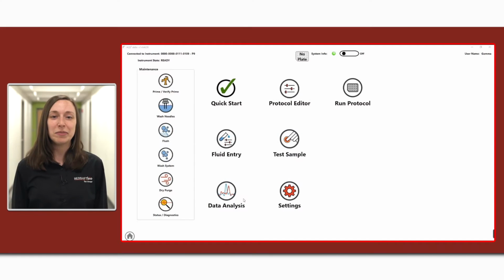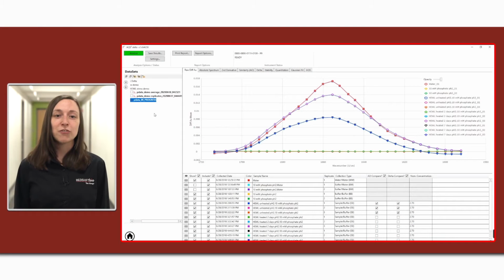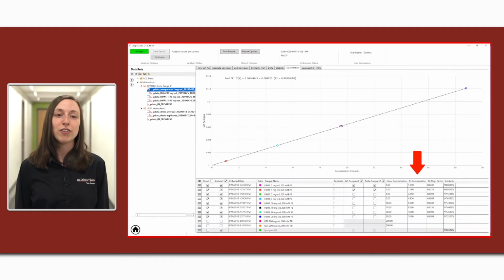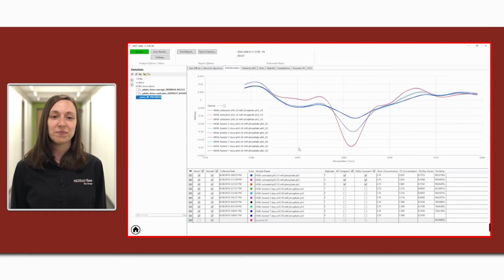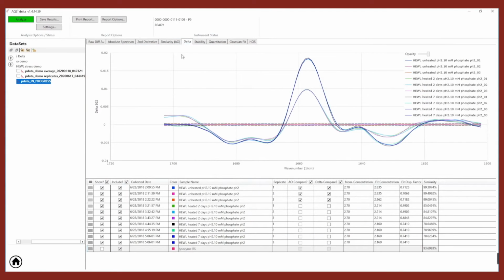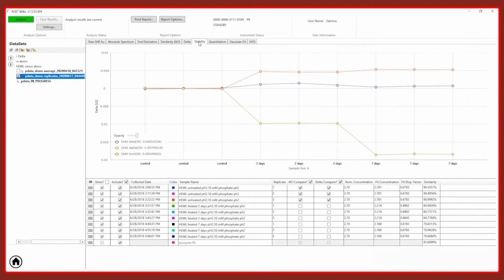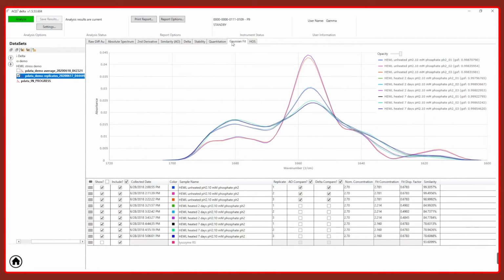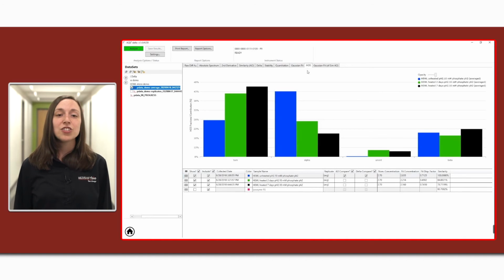RedShiftBio's AQS3pro Software & Data Processing Demo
The AQS3pro is an instrument that helps scientists within biotech and pharma measure protein structure. The technology uses Microfluidic Modulation Spectroscopy and offers enhanced protein characterization, when compared to other instruments. Take a look at this brief demo and get to know the AQS3pro.